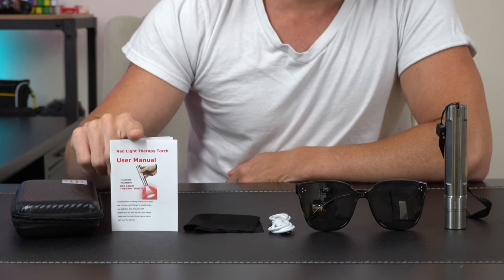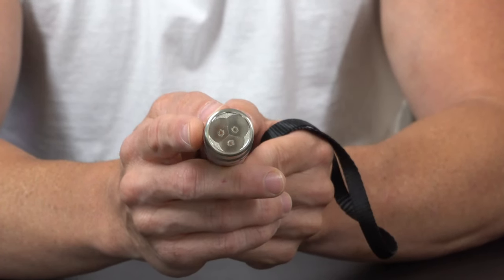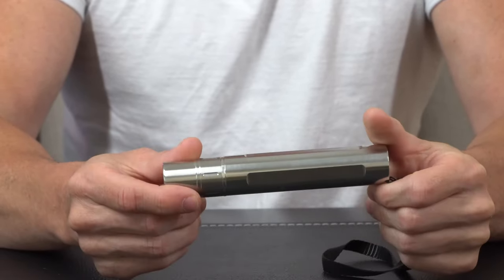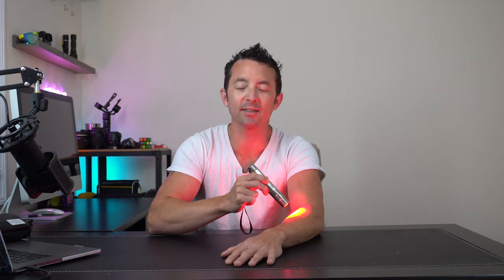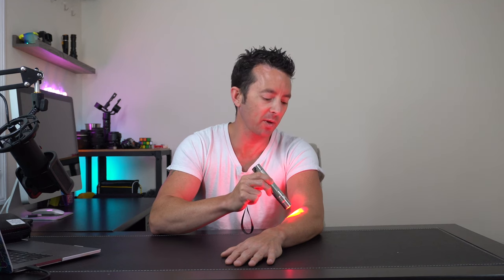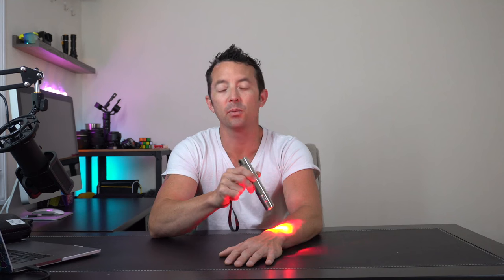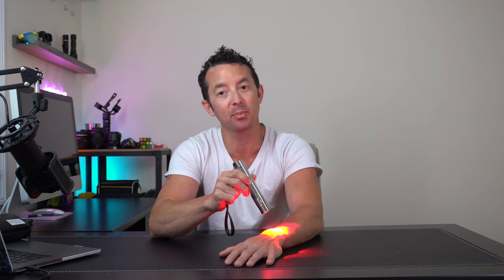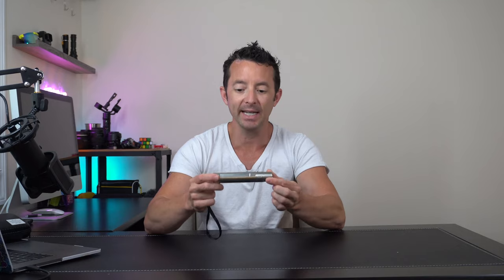Youlumi red light therapy flashlight